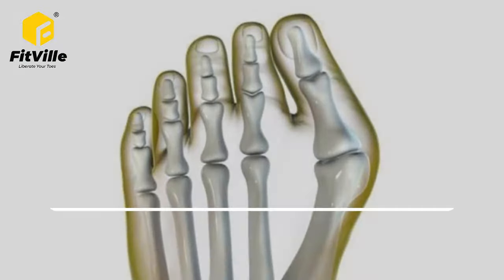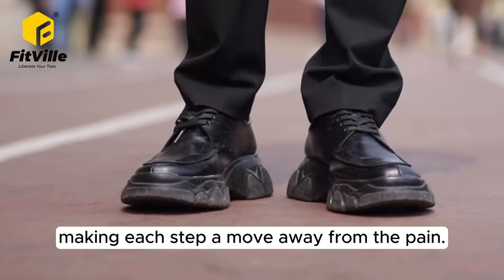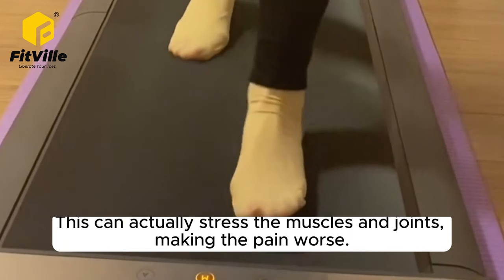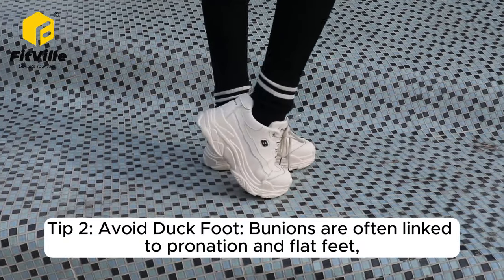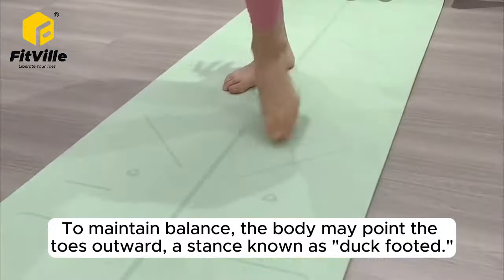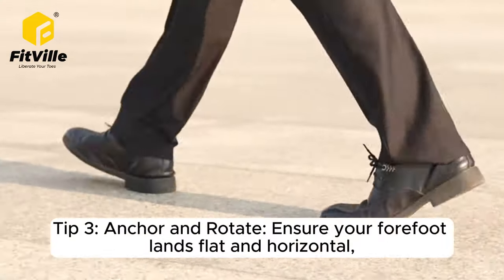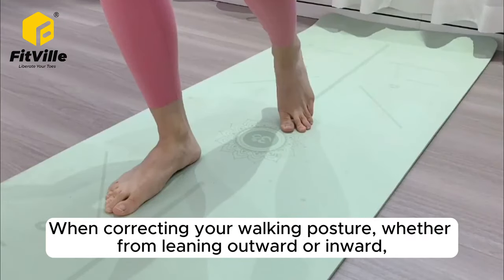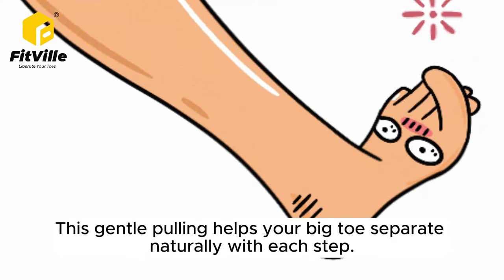3 Tips for Bunions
Say goodbye to bunion pain with every step! 🚶 Discover three simple tips to correct your walking posture and ease bunion discomfort during your daily strolls. No more deformed shoes or painful steps! ✨

Grab a pair of Rebound Core Sneakers—designed with:
✔️ Extra-wide toe box (up to 6E) for ample room and comfort.
✔️ Firm heel counter to correct your gait and prevent deformation from pronation.
✔️ Ultimate cushioning to relieve plantar fasciitis and metatarsalgia, common issues accompanying bunions.

Take the pain out of your steps today!